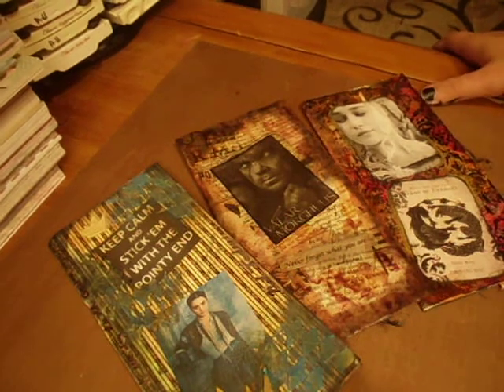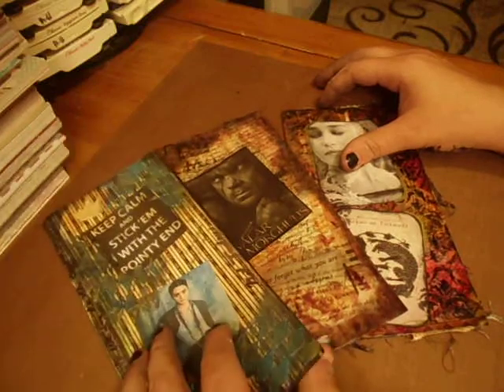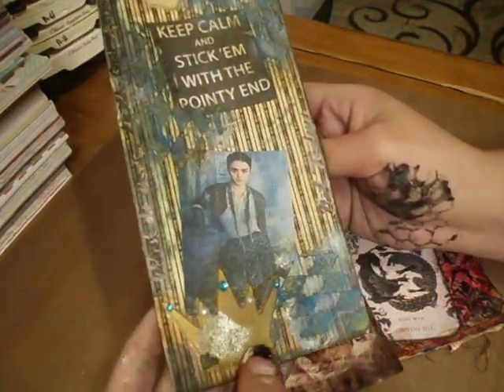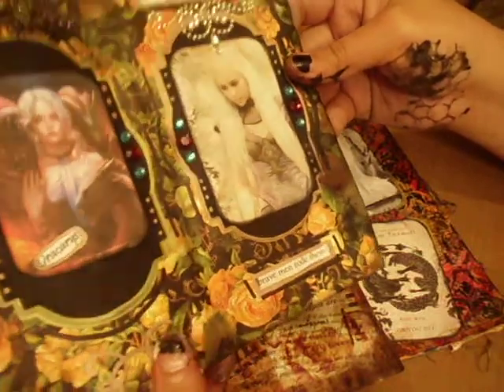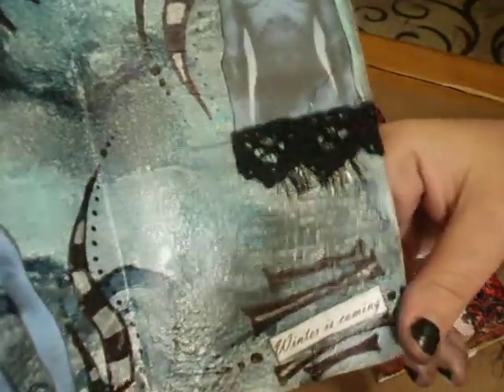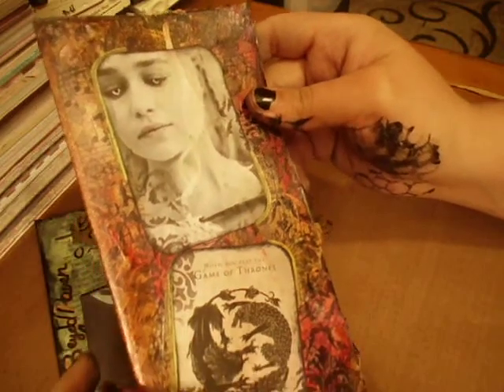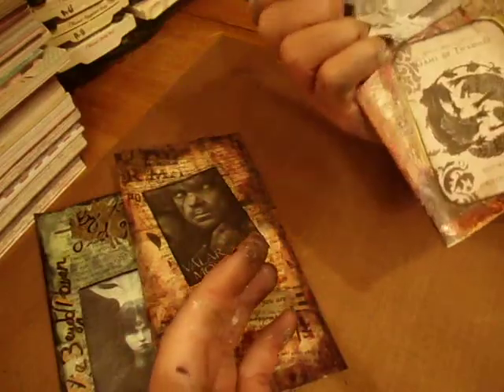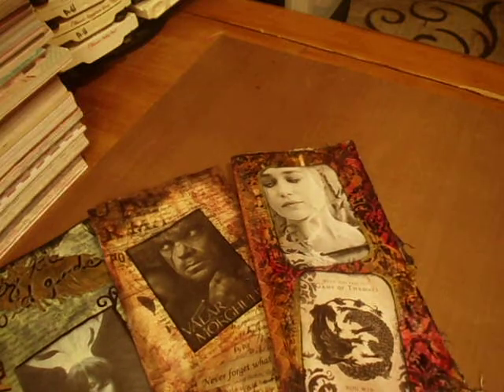Game of Thrones Art Journal Pages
The pages I made for my Game of Thrones group of the Facebook group Deconstructed Art Journals!